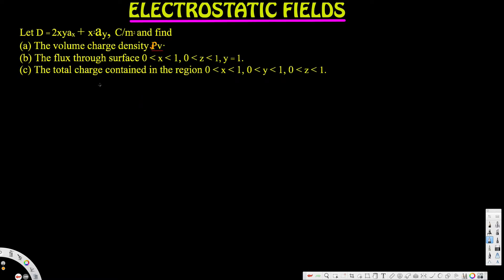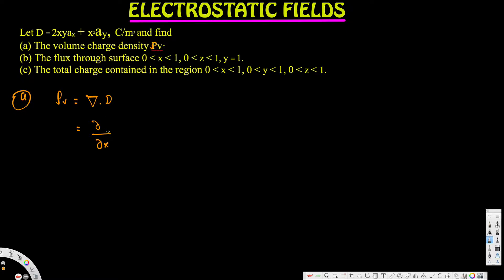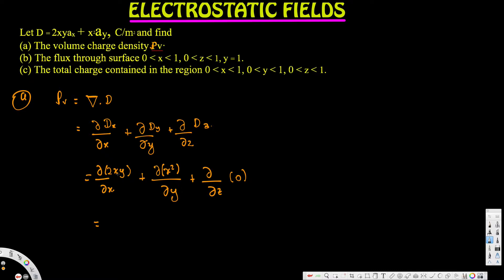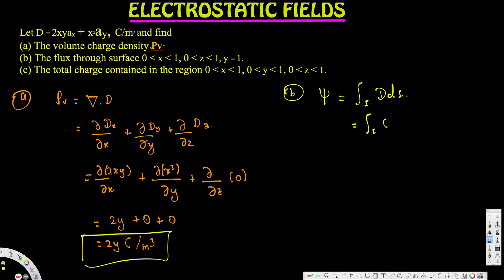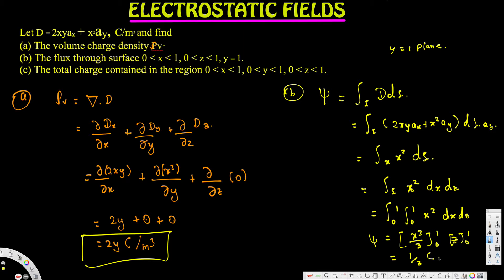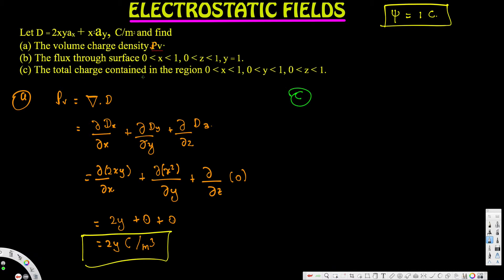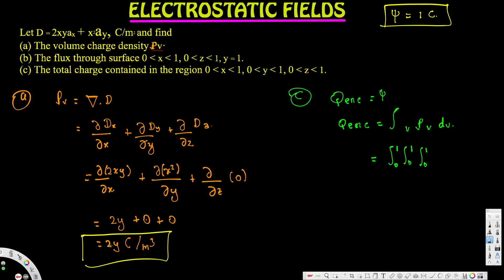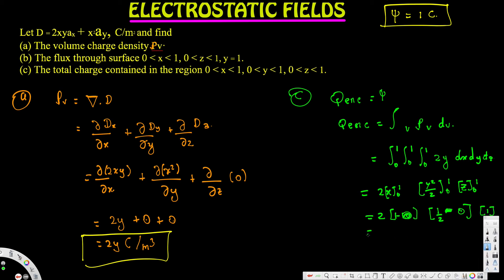Volume charge density, Flux through surface , Total charge - Electrostatic Fields - EM Field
Let D = 2xyax + x2a, C/m2 and find
(a) The volume charge density Pv·
(b) The flux through surface
otherwise